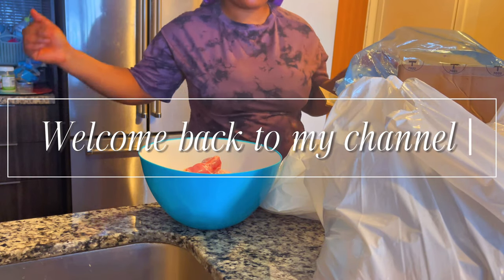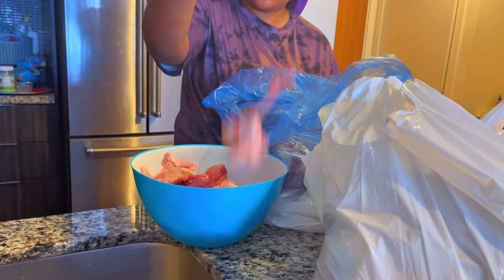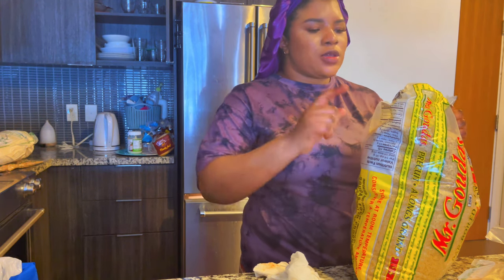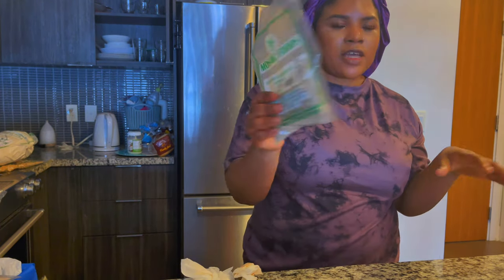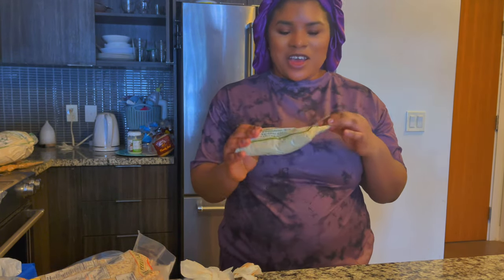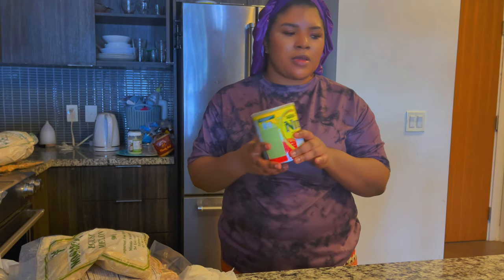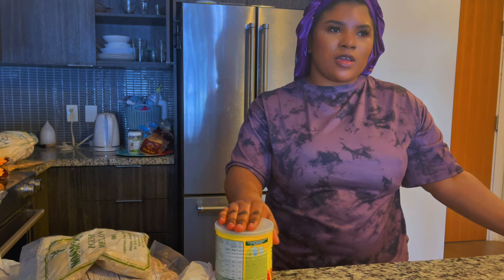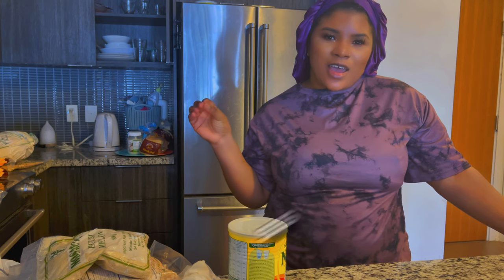What I Bought in African Store in Toronto, Nigerian grocery stores in Toronto . Are those Cheaper?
Hi Everyone,
I went to African Grocery Store here in Canada , I thought I should show you guys what I bought.
         Thanks

 Blessing
                      Blessing Francis